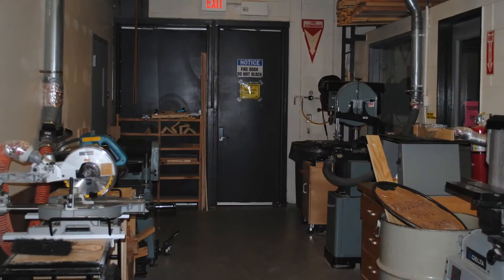BGTV - Transportation Class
Robert Eichner